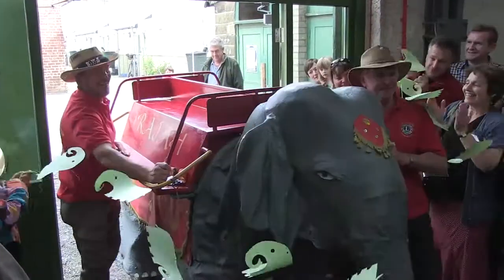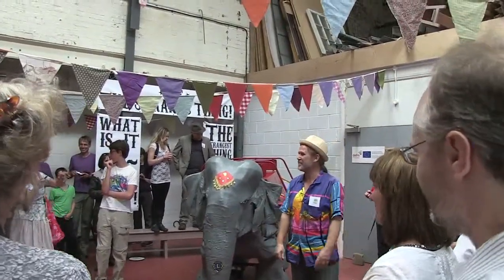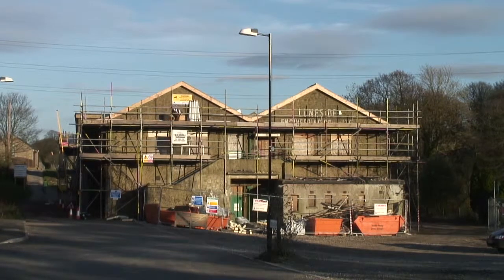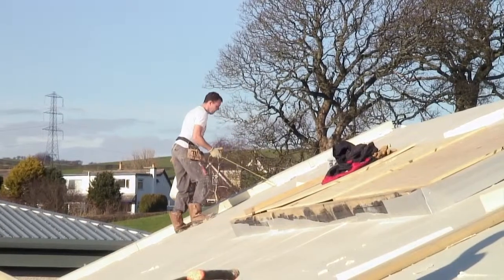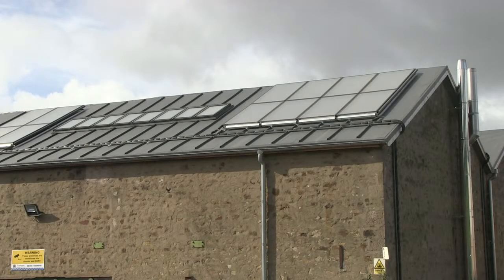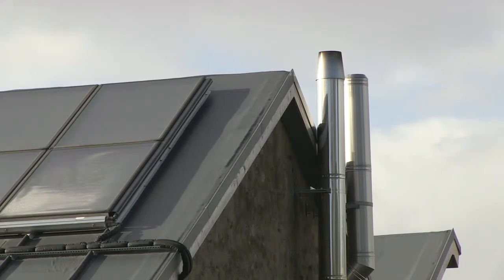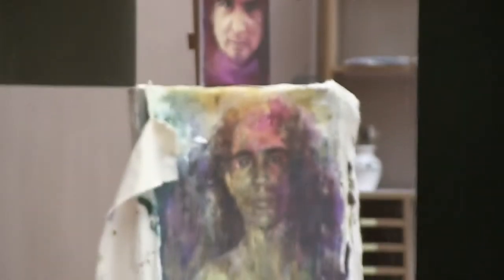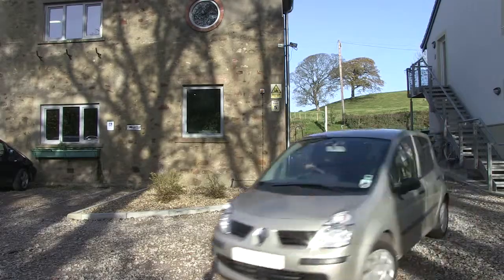Halton Mill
The LESS Energy Awards are working to showcase and reward those that have done the most to reduce their energy usage over the last two years. Entrants could have installed highly efficient energy saving methods such as insulation, or could be generating their own renewable energy.

The aim was to reward local energy savers, highlight the issues involved and encourage others to act on energy saving; as well as providing a further platform for the publication of Lancaster University's research into the area. All prize winners were the subject of a short film to further promote and achieve these goals.

The LESS Awards 2013 for Energy Saving were presented at a meal and ceremony at Halton Mill on 27 November 2013.